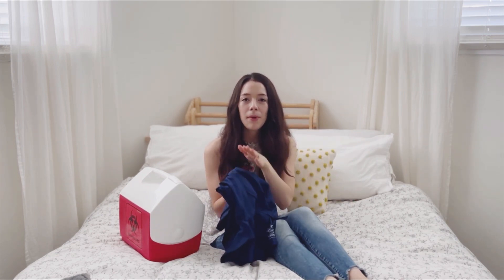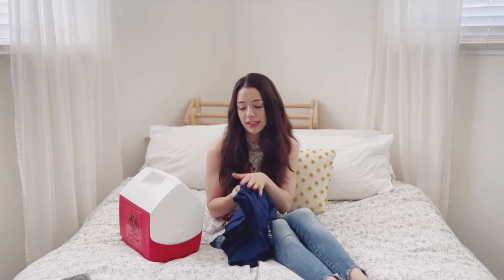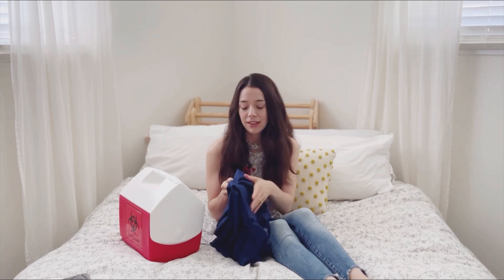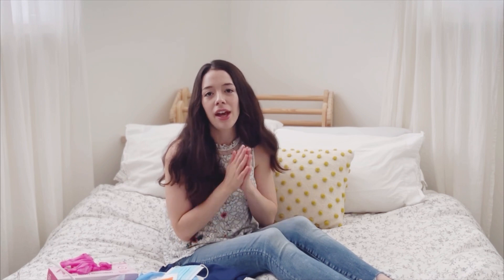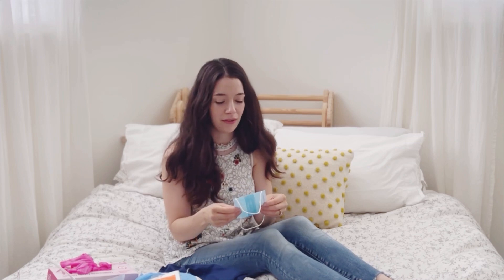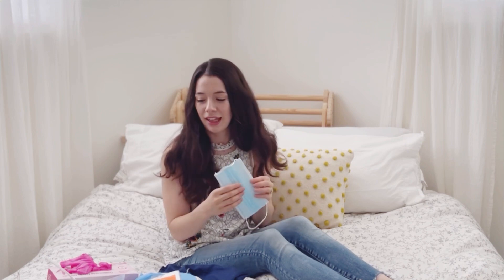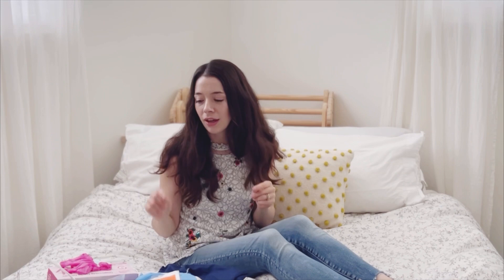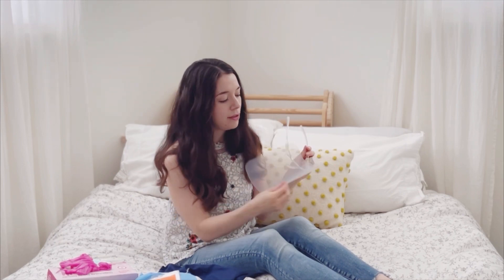PLACENTA ENCAPSULATION: Everything You Need to Start a Placenta Encapsulating Business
All the supplies you need to start a Placenta Encapsulating business! From pick up to drop off, below are all the items I am using to help set each Mom up for postpartum success!

Benefits of consuming the placenta after birth:
-Boosts Milk Supply
-Regulates hormones
-Increase Oxytocin
-Speeds Recovery
-Improves Mood
(these claims are not approved by the CDC, just Mama’s like myself who have taken their placenta and noticed the difference)

If you are planning to prepare your own placenta, you definitely do not need all these supplies, this is mostly for those preparing others placentas.

Supply List:
Biohazard Stickers
Scrubs
Name Tag
Face Masks
Face Shield
Arm Coverings
Disposable Aprons
Biohazard Bags
Plastic Roll
Chucks Pads
Cutting Board
Bucket
Bleach
Spray Bottle
Magic Bullet
Parchment Paper
Amber Jars
Mesh Gift Bags